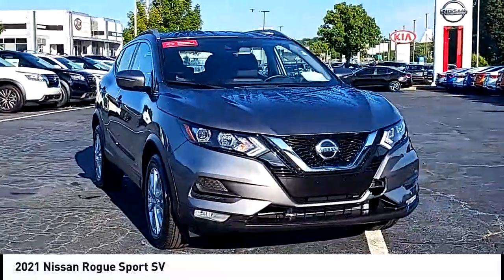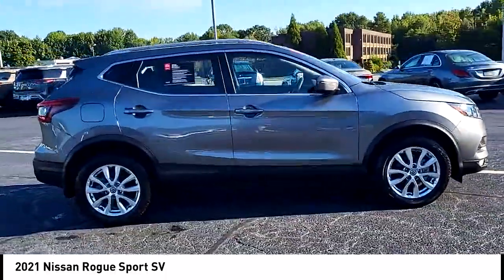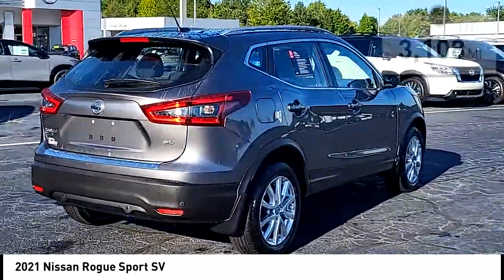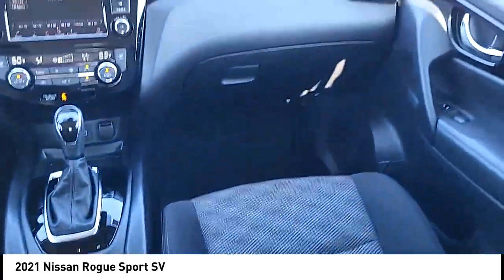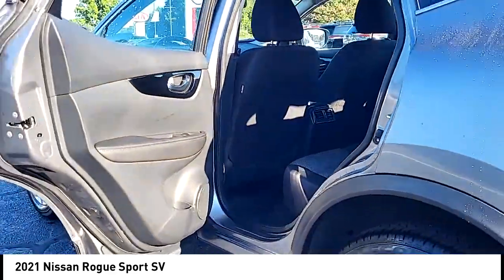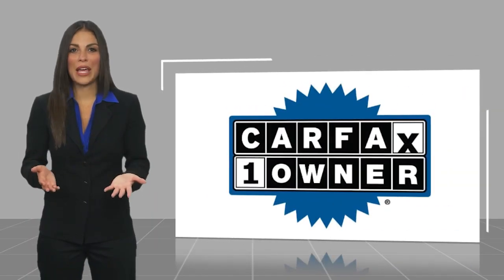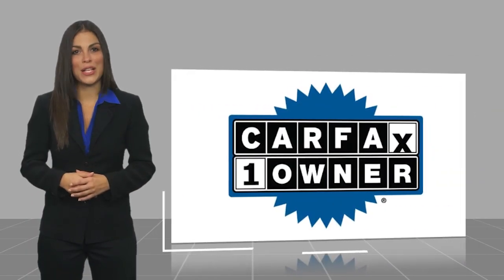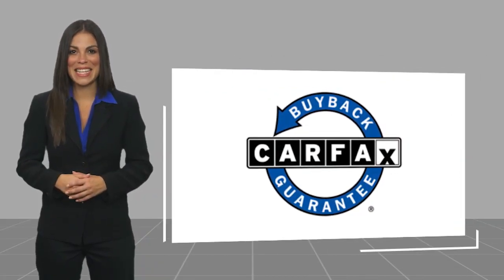2021 Nissan Rogue Sport P5790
2021 Nissan Rogue Sport SV

Heated Seats, Lane Keeping Assist, Brake Actuated Limited Slip Differential, Apple CarPlay, Smart Device Integration, Dual Zone A/C, Remote Engine Start, Bluetooth, iPod/MP3 Input, Satellite Radio, Back-Up Camera, Alloy Wheels br /br /SHOP WITH CONFIDENCEbr /CARFAX 1-Owner br /br /KEY FEATURES INCLUDEbr /Heated Driver Seat, Back-Up Camera, Satellite Radio, iPod/MP3 Input, Bluetooth, CD Player, Aluminum Wheels, Remote Engine Start, Dual Zone A/C, Smart Device Integration, Apple CarPlay, Brake Actuated Limited Slip Differential, Lane Keeping Assist, Blind Spot Monitor, Heated Seats. Rear Spoiler, MP3 Player, Keyless Entry, Remote Trunk Release, Child Safety Locks. br /br /OPTION PACKAGESbr /CHROME REAR BUMPER PROTECTOR. Nissan SV with Gun Metallic exterior and Charcoal interior features a 4 Cylinder Engine with 141 HP at 6000 RPM*. br /br /EXPERTS ARE SAYINGbr /Great Gas Mileage: 32 MPG Hwy. br /br /MORE ABOUT USbr /BUY WITH CONFIDENCE! Did you know almost every vehicle we sell has a LIFETIME POWERTRAIN WARRANTY A few performance vehicles like the Nissan Z and some European luxury vehicles are excluded. . br /br /While every effort is made to ensure the accuracy of this information, we are not responsible for any errors on this page. Our prices exclude sales tax, registration fees, $789 admin fee. Our price on Nissan Certified vehicles may include rebates for financing with NMAC. Our new Nissan prices include Nissan rebates and NMAC cash back only, which may not be able to be combined with Special APR offers. Rebates are based on the zip code of your residence and may vary by location.